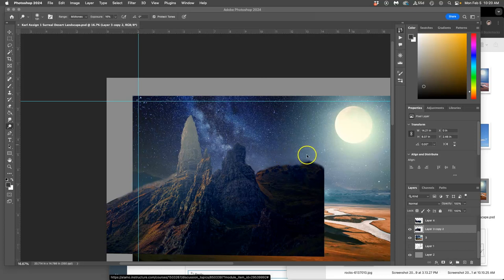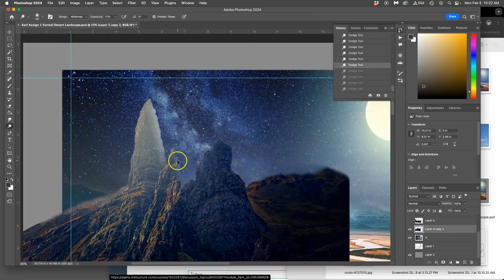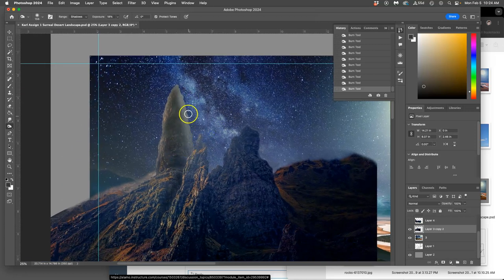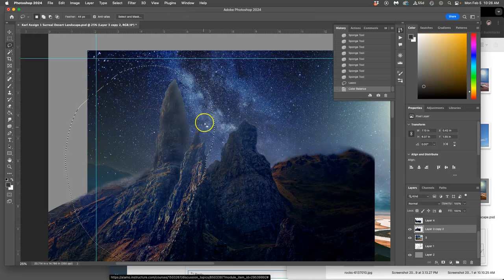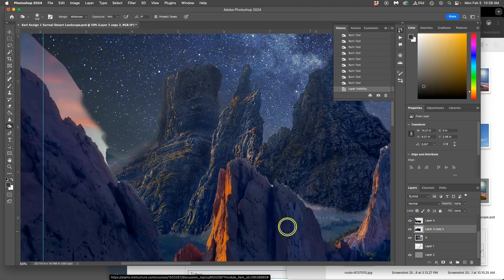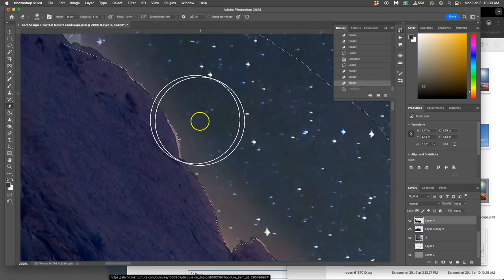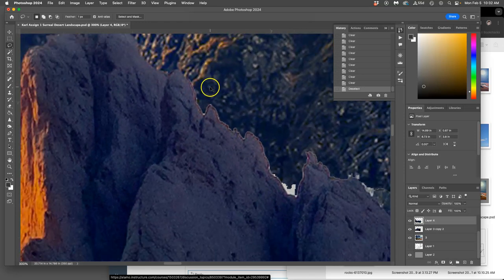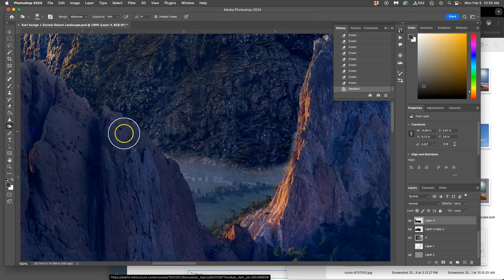8 Using Dodge Burn & Sponge to Fix Lighting Issues in Asset Layers